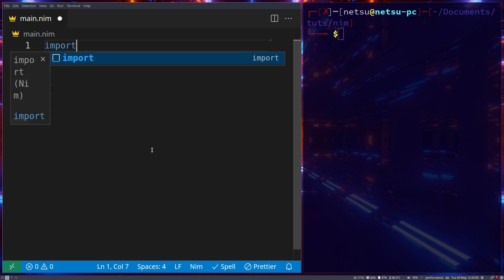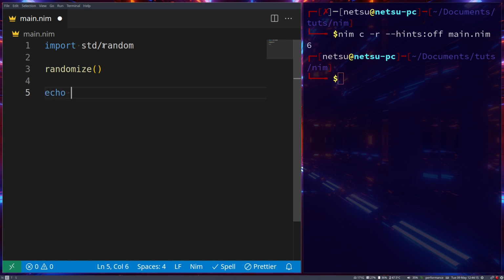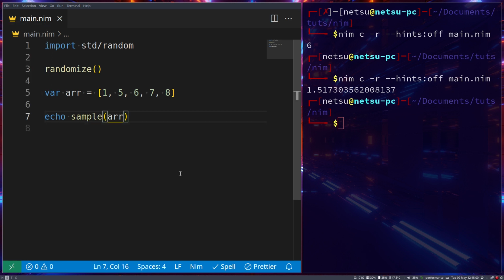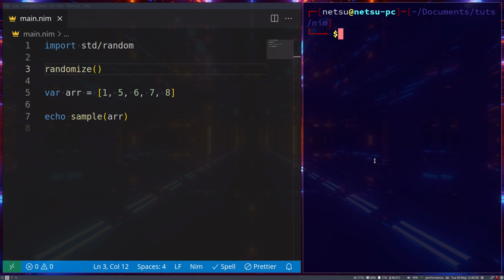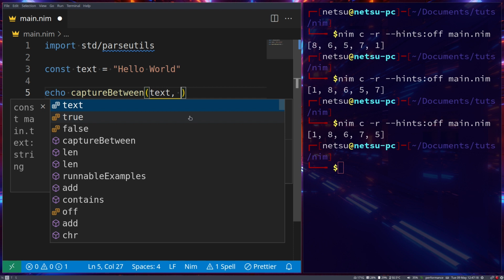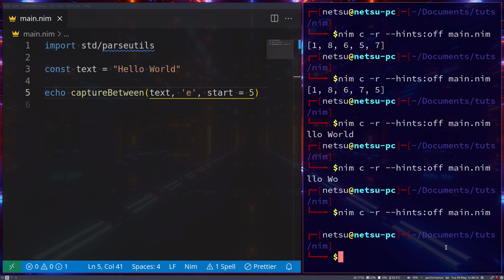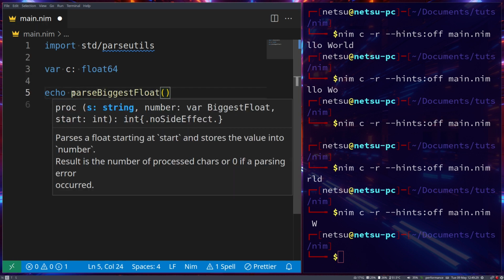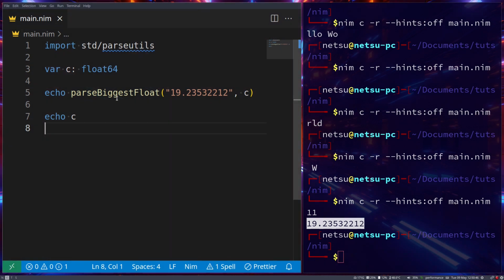Useful Mini Modules (Part 2) - Nim Tutorial (Part 31)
In this tutorial we'll be taking a look at a couple of the modules in Nim that are not large enough for dedicated videos, but powerful enough to still be useful! We'll be looking at sum, random and parseutils! Please note that some of these modules are in development, if by any chance they don't work in a new version of Nim, they were probably updated or moved.